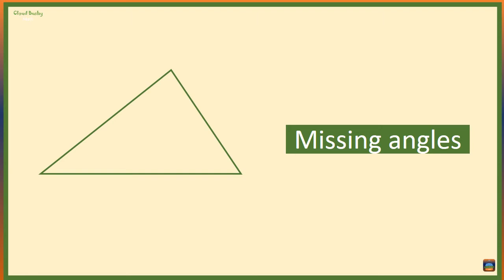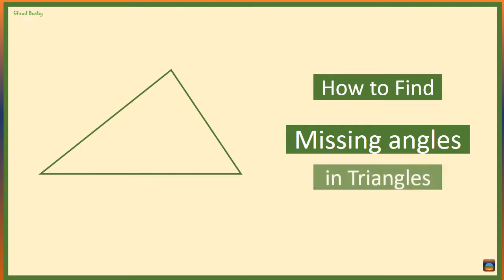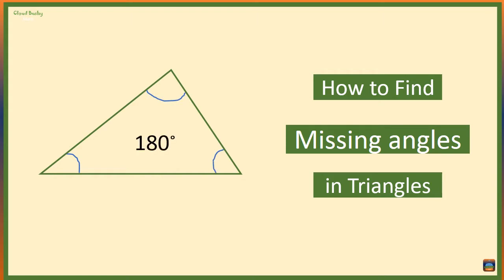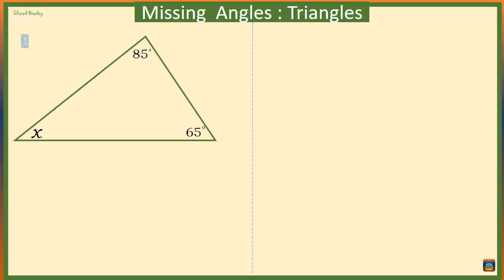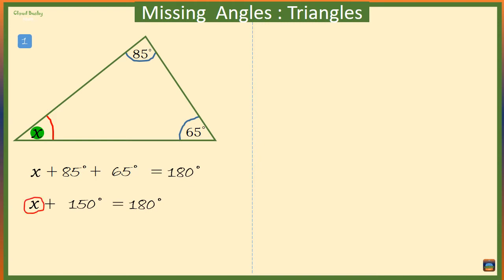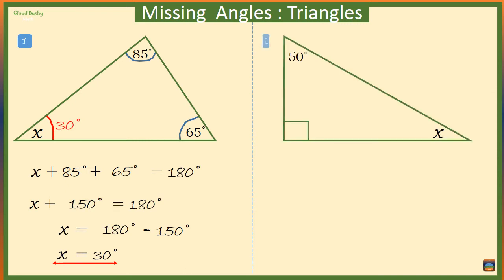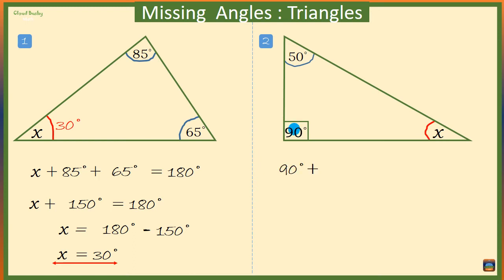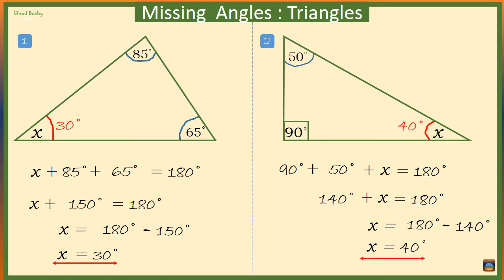Sum of Angles in a Triangle : How to Find Missing Angles in a Triangle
In this video are two examples of how to find a missing angle in a triangle. The second example involves a Right-angled Triangle.